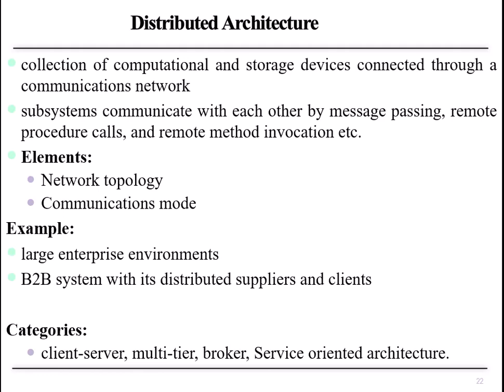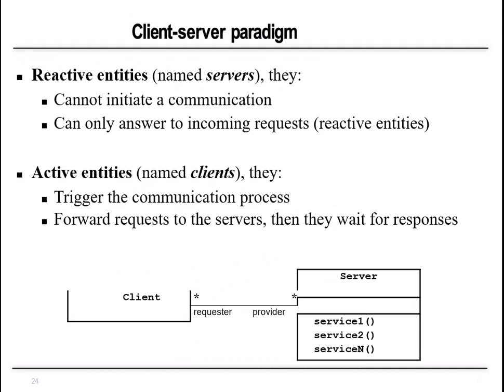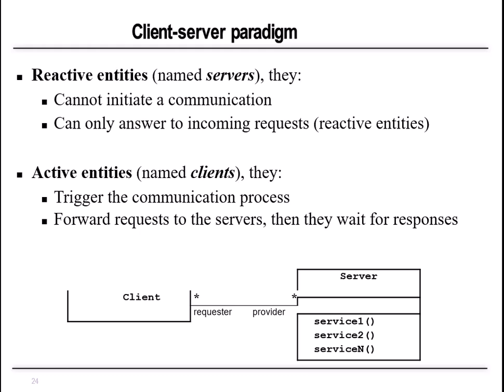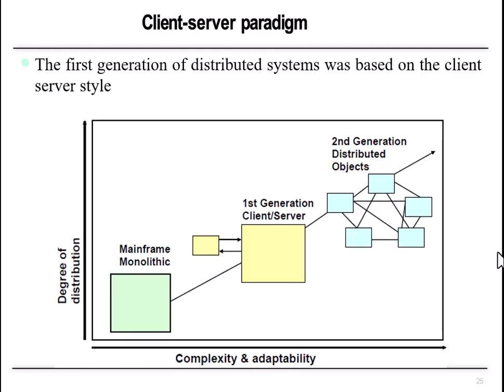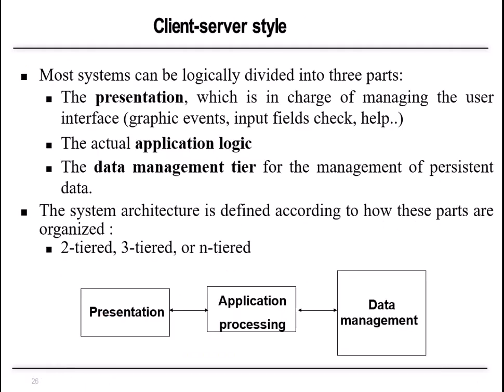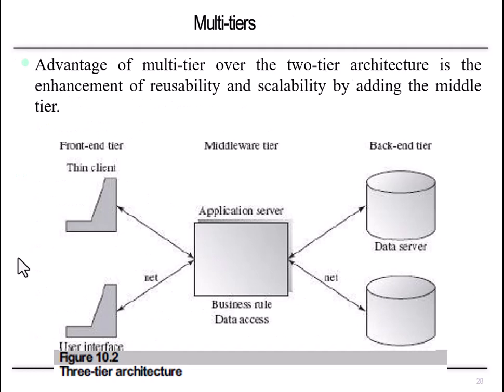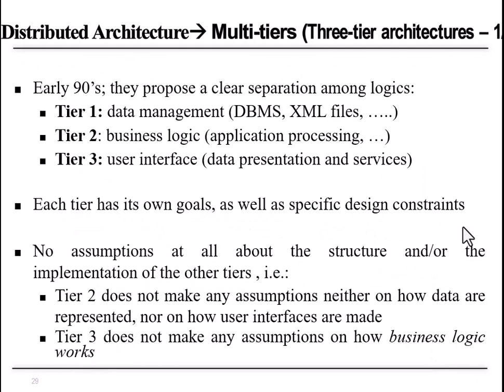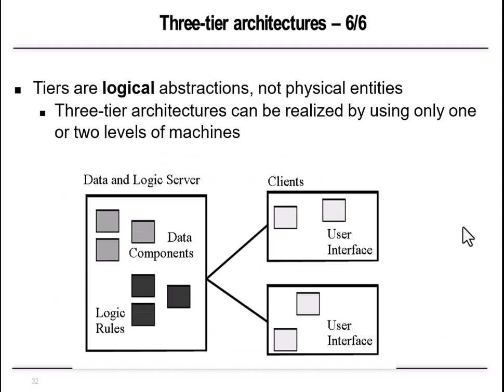Distributed Software Architecture